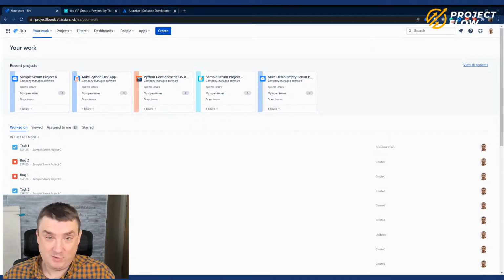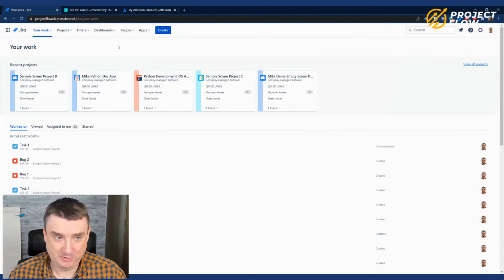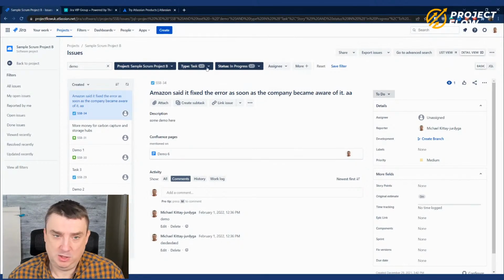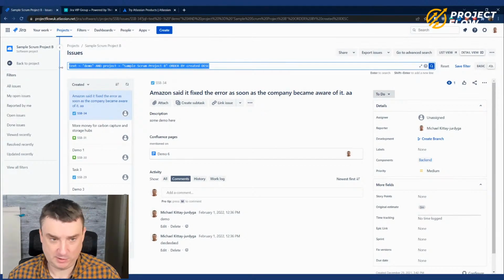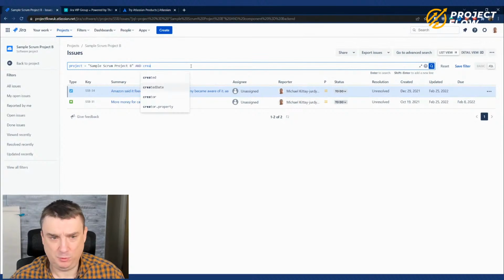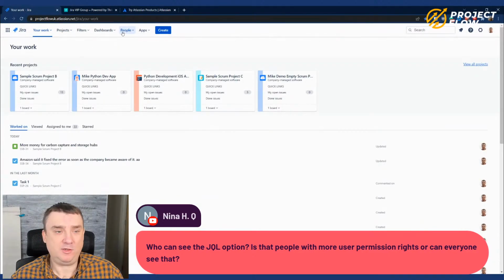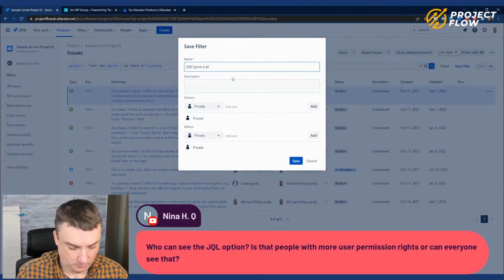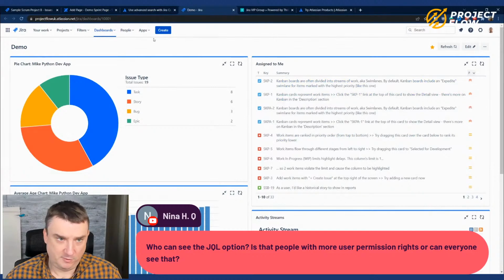Jira Tutorial 2022 | Jira Search like a Boss (Jira Tutorial 2022 for Cloud)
Jira Tutorial 2022: Jira Search like a Boss (Jira Cloud)

Are you struggling with search and filters in Jira? Do you wanna know how to utilise search, filters and Dashboards?

In this live training, I will show you how to utilise search functionality in Jira super FAST. From the global to basic and advanced (JQL) filters are all based on real-life examples.

Do you want to know how many tickets have been updated today?